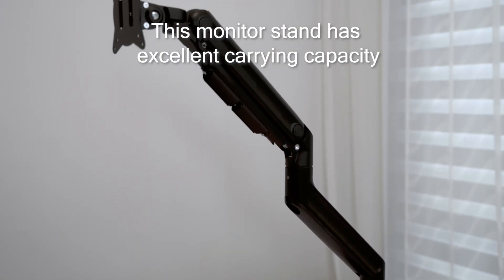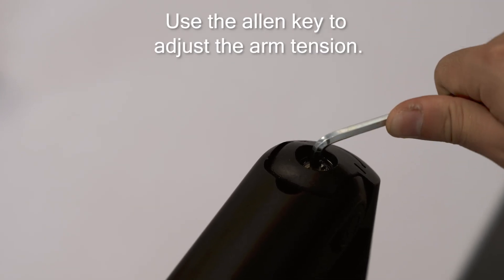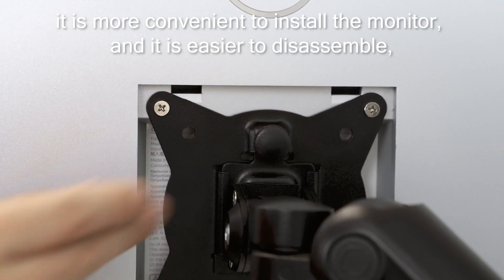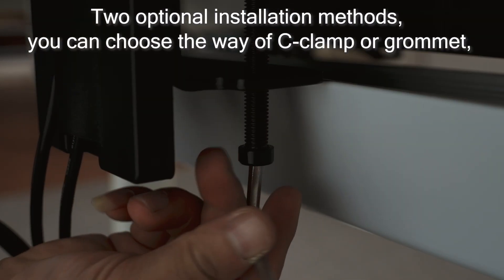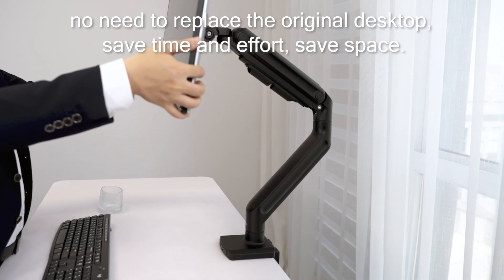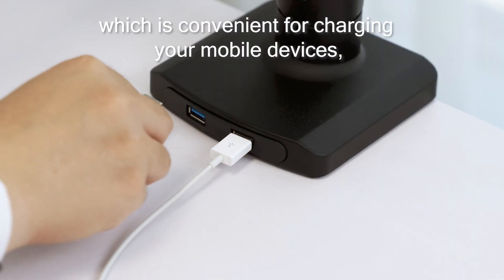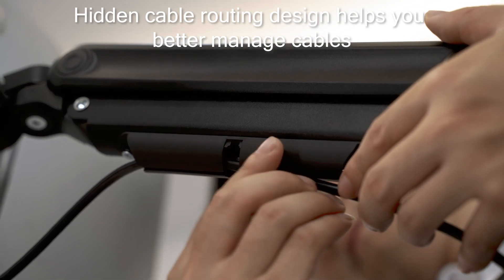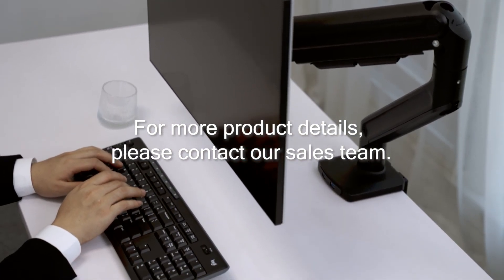MONITOR ARM VM GE71U